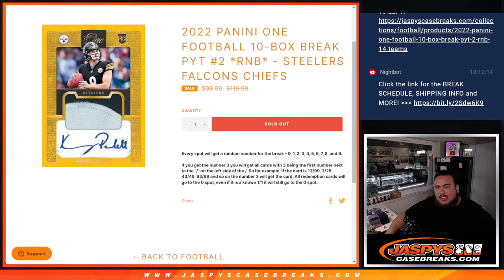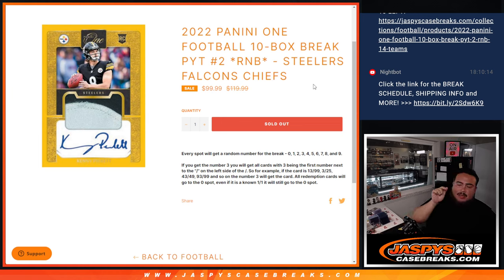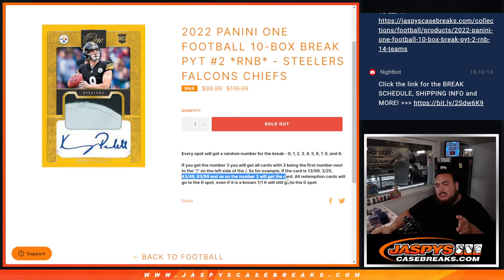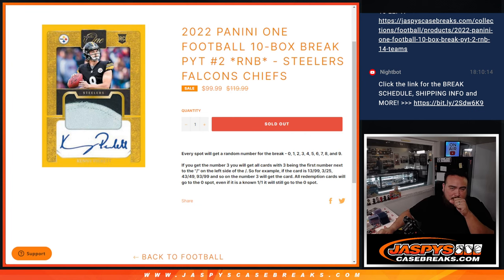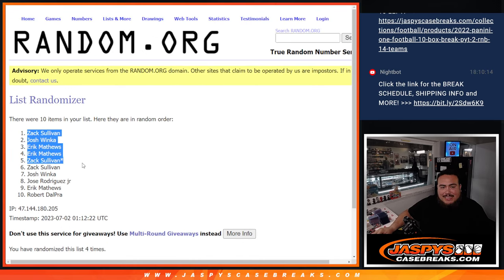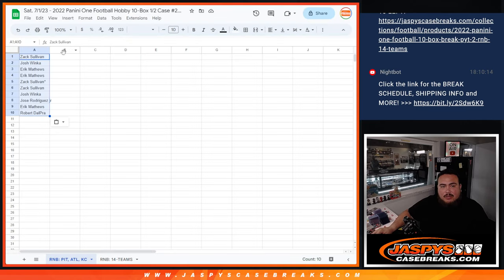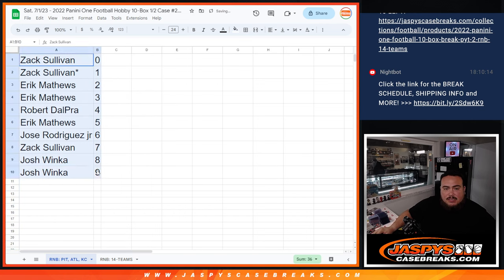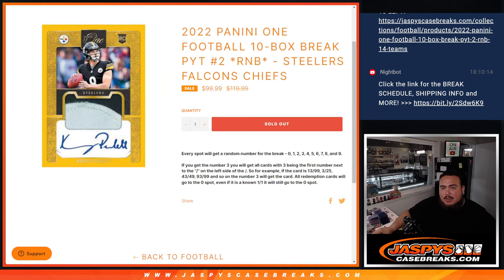Sat. 7/1/23 - 2022 PANINI ONE FOOTBALL 10-BOX BREAK PYT #2 *RNB* - STEELERS FALCONS CHIEFS